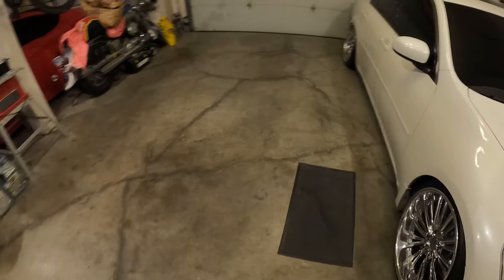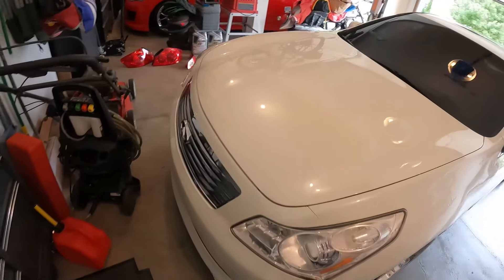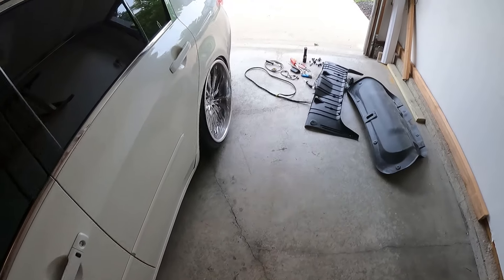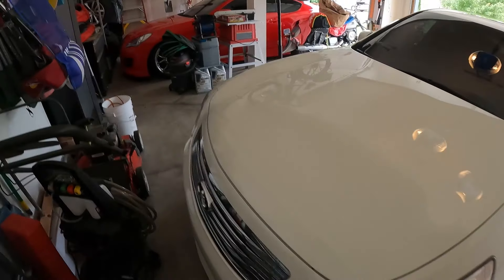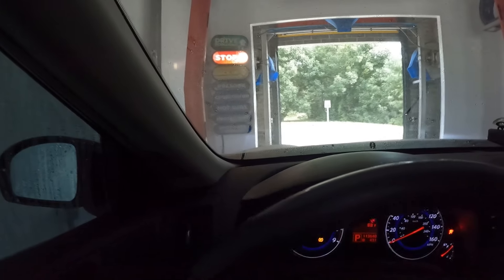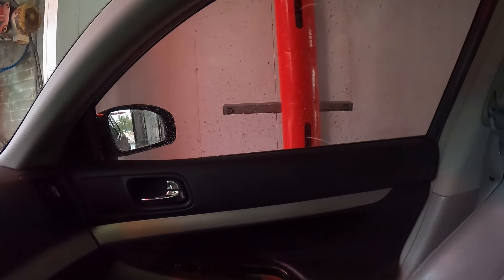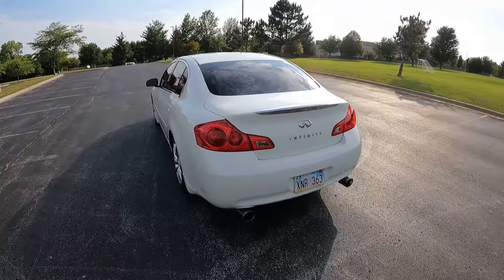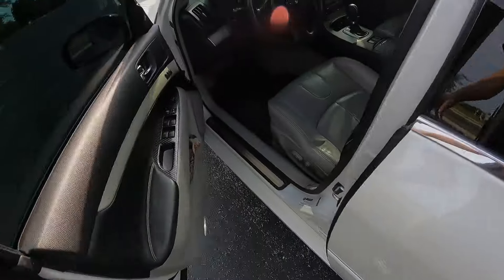Saying Goodbye To The G35...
This is sadly the last video we'll see with the G35... I am sad to see this thing back in its stock form and being sold but we are moving onto bigger and better things 😈 Stay tuned for the new daily coming soon to the channel.